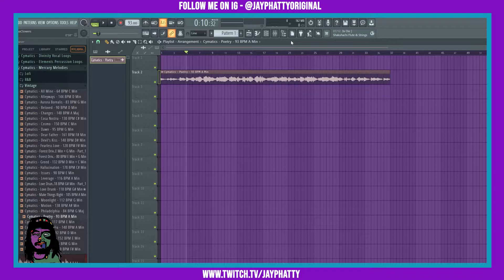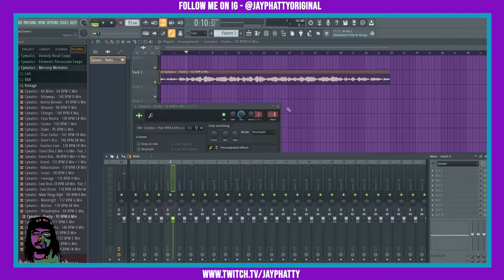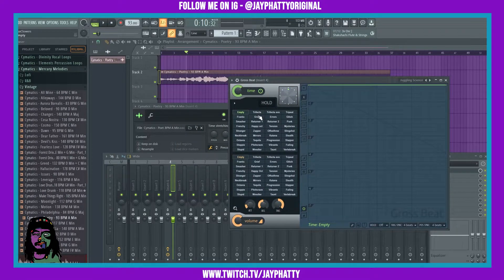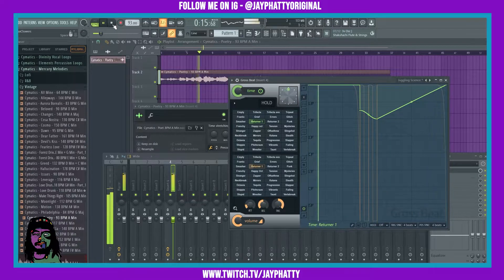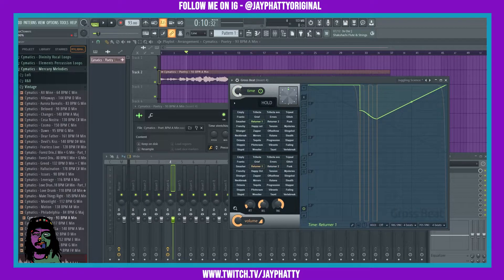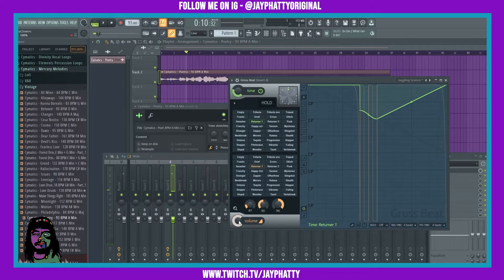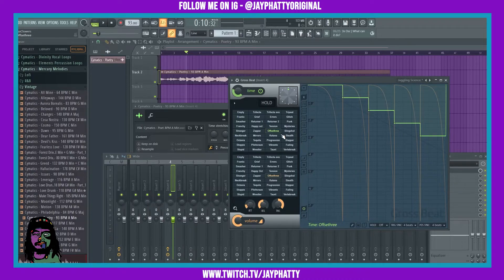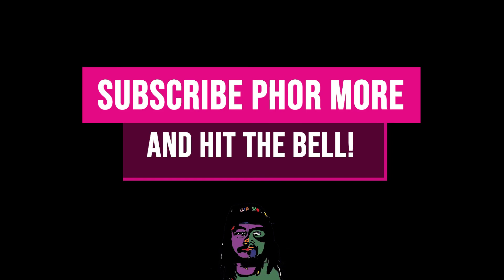New Gross Beat Presets In FL 21 (FL Studio 21 Beta New Features)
Today we talk about the new Gross Beat presets in the FL Studio 21 Beta! Much love y'all!

Download the beta here (has bugs, don't overwrite your main FL, by default it shouldn't but double check!)